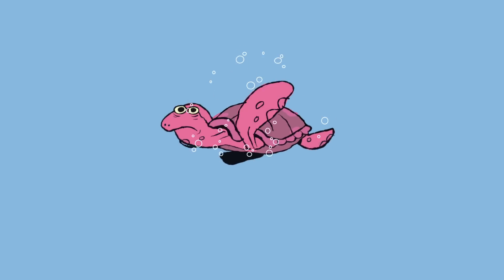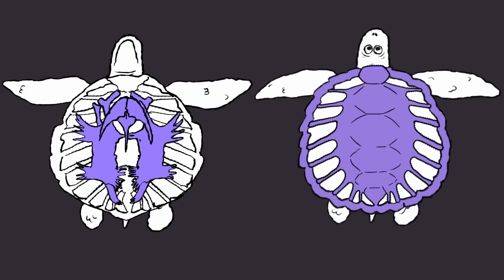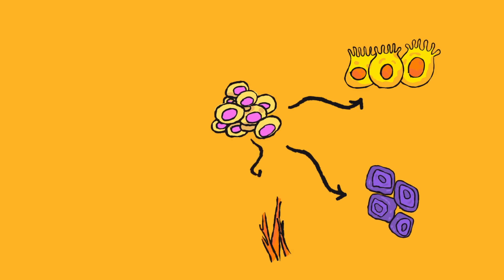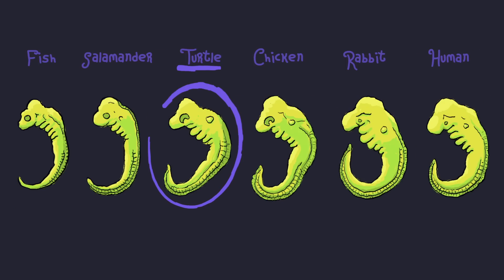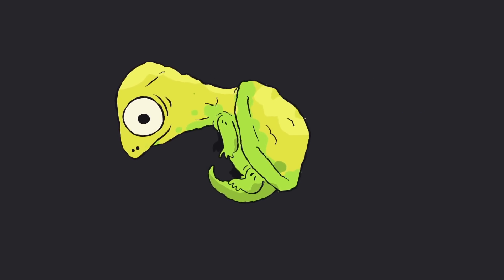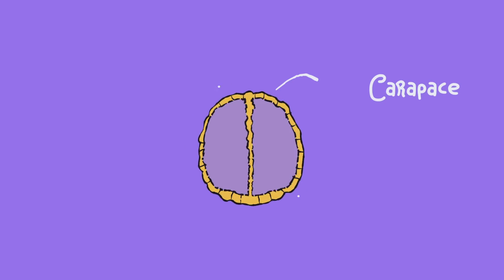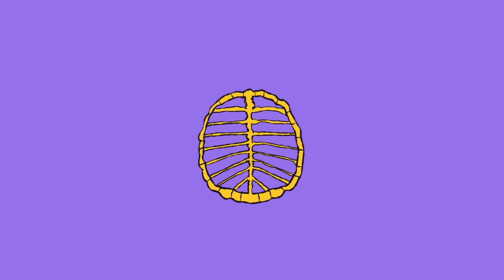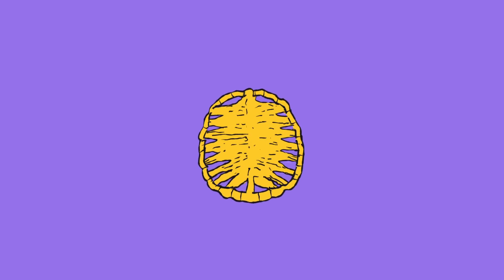How turtle shells evolved... twice - Judy Cebra Thomas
Check out the fascinating science behind the evolution of the turtle shell, over 260 million years in the making.

Modern turtle shells are almost as diverse as the turtles themselves. Sea turtles have flatter, lighter shells for gliding through the water. Land-dwelling tortoises have domed shells that can slip free of predators’ jaws. Leatherback turtles have shells without the ring of bone around the edge. So how did the shell evolve? Judy Cebra-Thomas explores the ancestry of the turtle.

Lesson by Judy Cebra-Thomas, directed by Cabong Studios.

Thank you so much to our patrons for your support! Without you this video would not be possible!